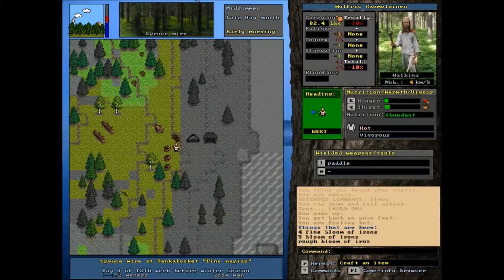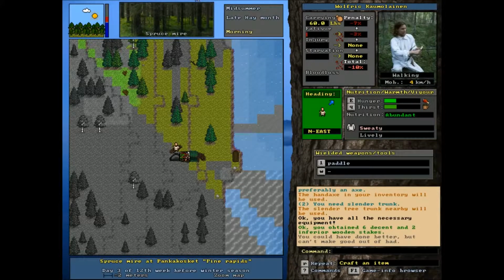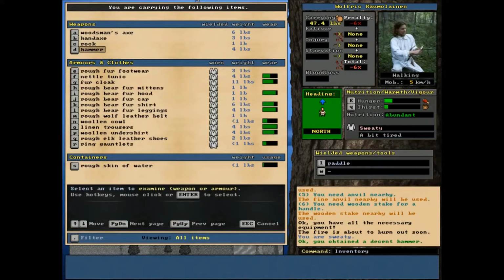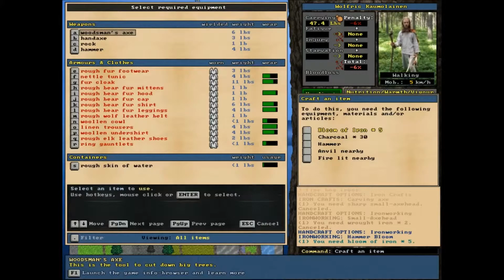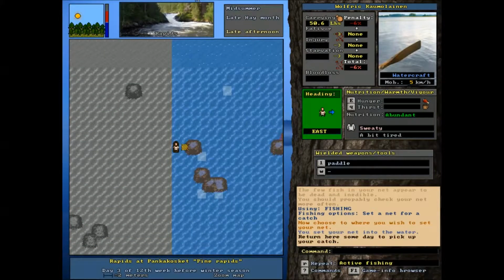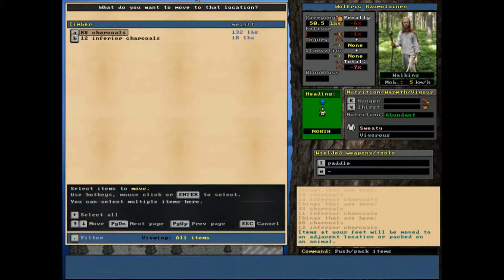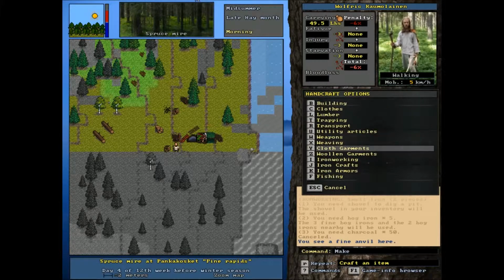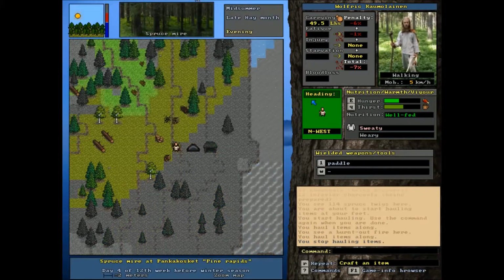Unreal World: 56 - Beating on a hammer and anvil!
In this episode, we craft the tools necessary for continuing with blacksmithing, ready to make our axe.